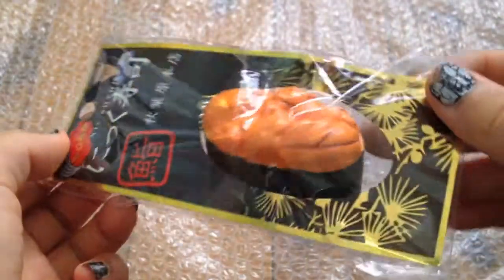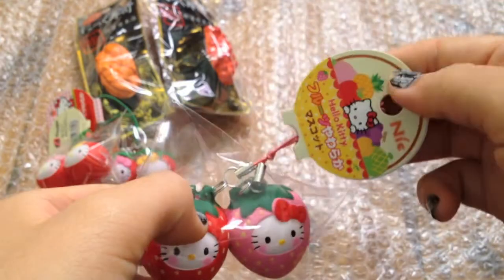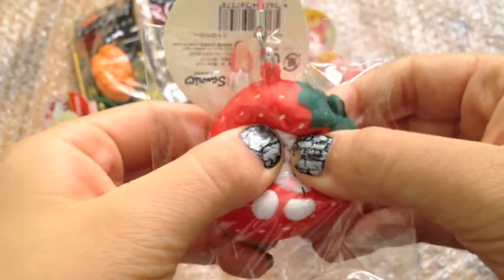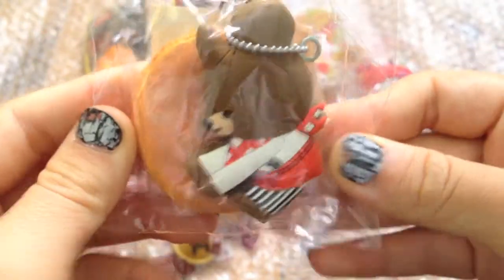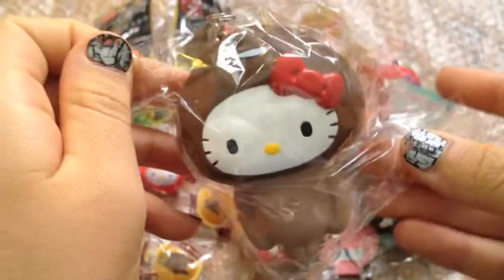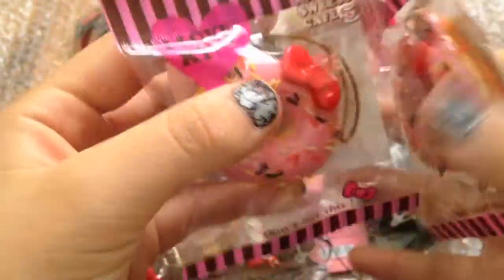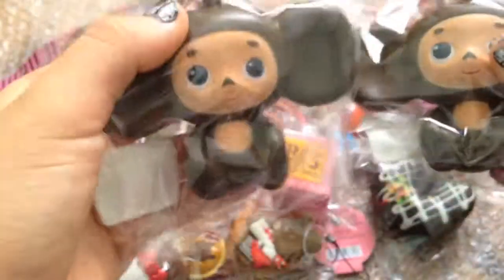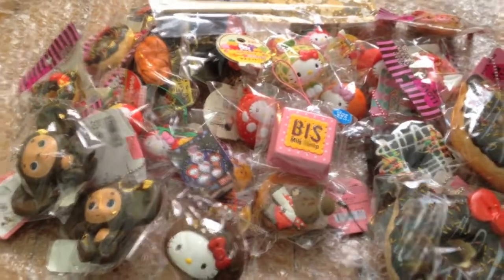Hamee/Strapya World Package | 2014